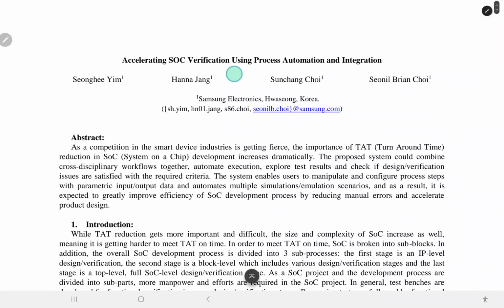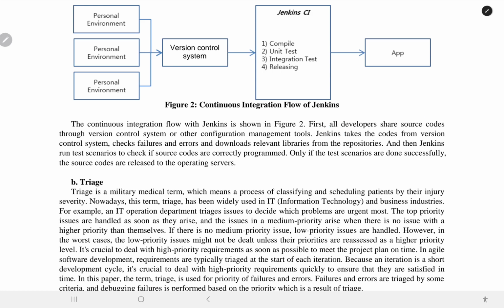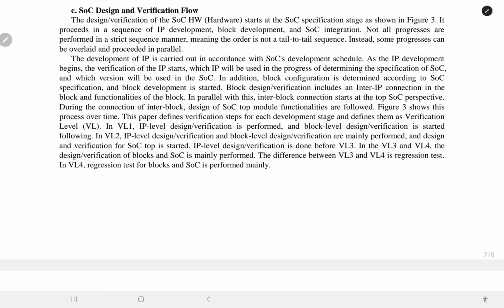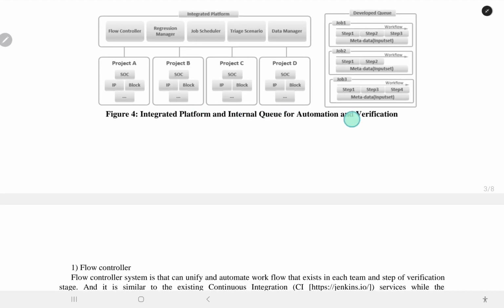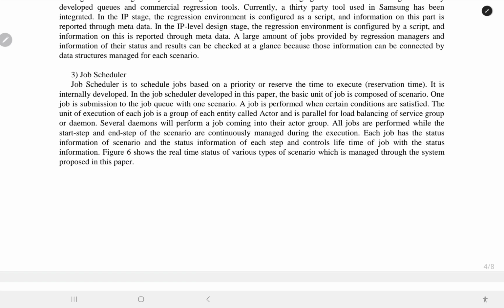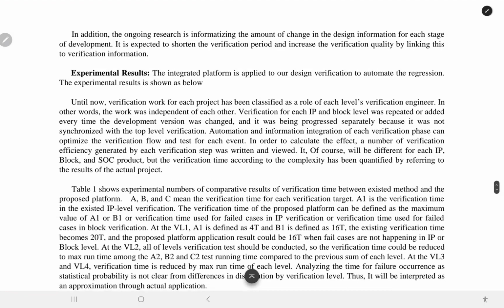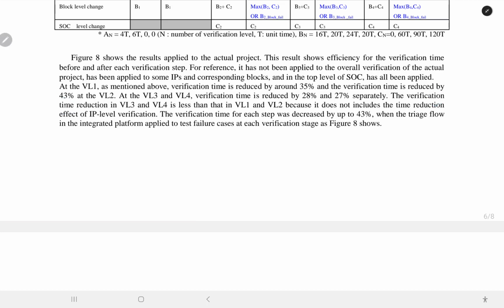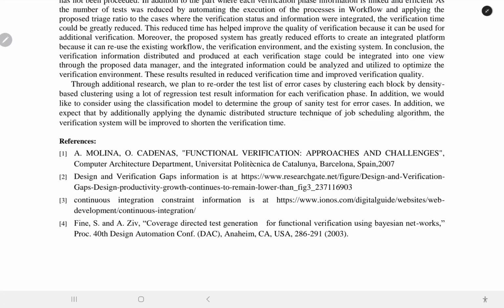[DVCON2020] Accelerating SOC Verification Using Process Automation and Integration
Accelerating SOC Verification Using Process Automation and Integration
👤 Seonghee Yim (Samsung Electronics), Hanna Jang (Samsung Electronics), Sunchang Choi (Samsung Electronics), Seonil Brian Choi (Samsung Electronics)

📝 A Samsung platform that integrates existing IP, block, and SoC verification workflows bottom-up through automation modules (flow controller, regression manager, job scheduler, triage, data manager), reporting 27–43% verification time reduction per verification level in actual projects.

💡 Key insights
• Integration was done bottom-up with an interface layer over existing per-engineer environments, rather than forcing a unified top-down environment, to limit verification stability risk.
• Verification time reduction reported per level: about 35% at VL1, 43% at VL2, 28% at VL3, and 27% at VL4, with up to 43% per step when triage is applied to failing cases.
• The triage module combines binary search for narrowing failure regions with density-based clustering to reorder failing regression tests per block.
• The time model assumes parallel execution: VL2 and higher levels take the max of sub-level runtimes instead of their sum, and VL1 example yields 16T vs. 20T before (A1=4T, B1=16T).
• The paper is a short industrial report: the gains come from one flagship mobile AP SoC project with partial application, no statistical analysis, and cross-department integration not yet done.